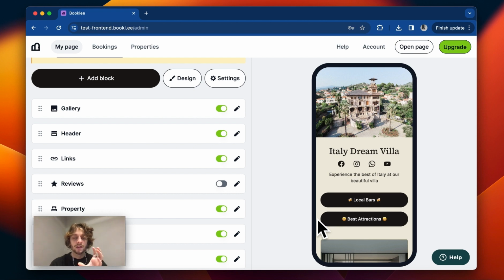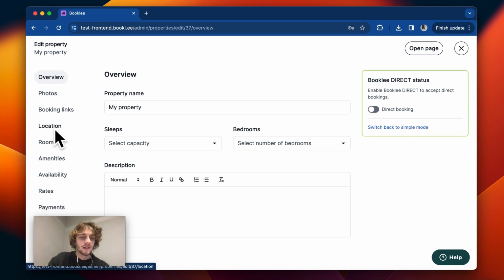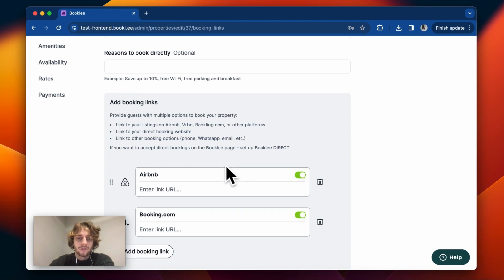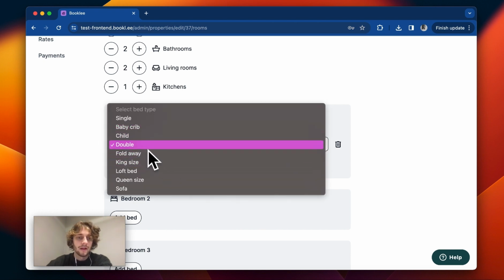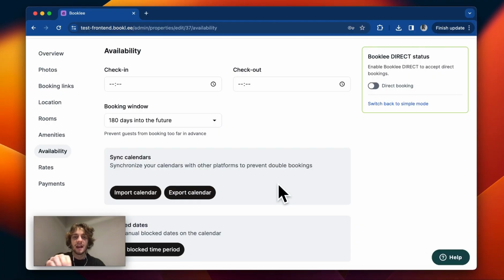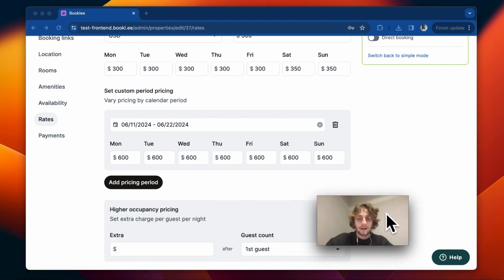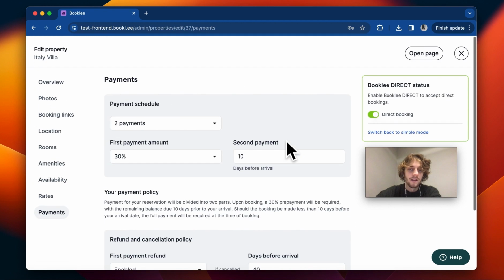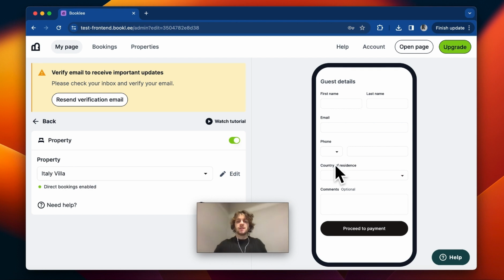Direct Bookings for Vacation Rentals: Booklee Direct Sneak Peek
It is vacation rental and Airbnb revolution! Direct Bookings are almost here.

- The simplest
- The most affordable
- Direct bookings website builder for vacation rentals!

Take a quick sneak peek on what you can expect with Booklee Direct release next month!